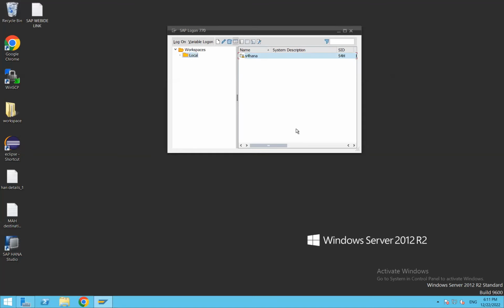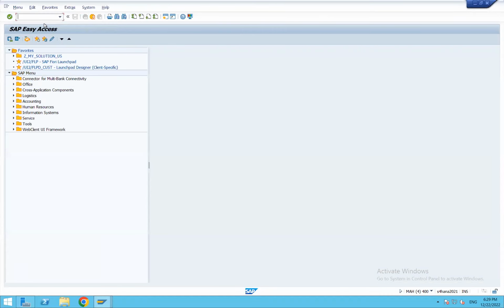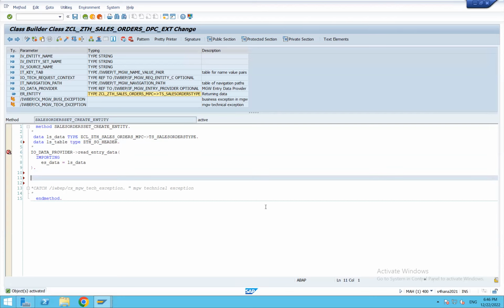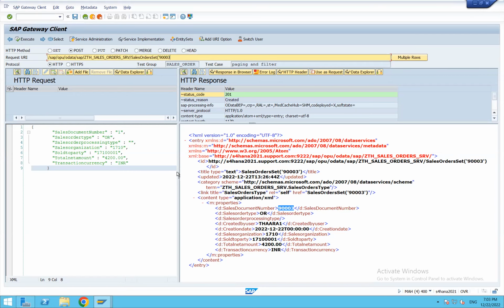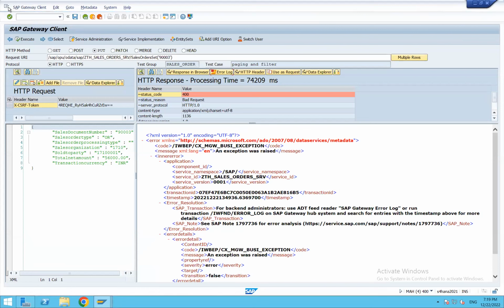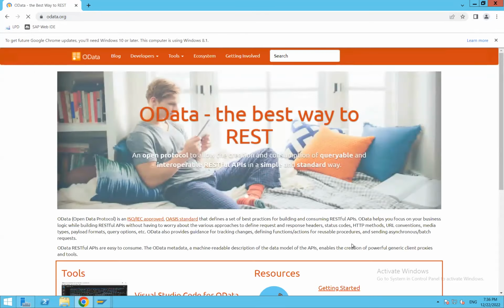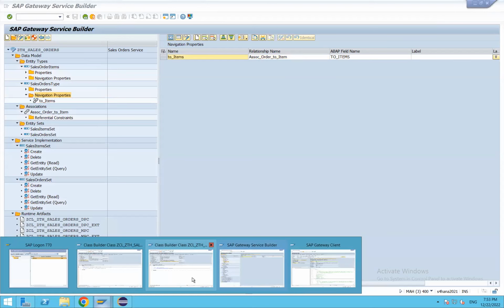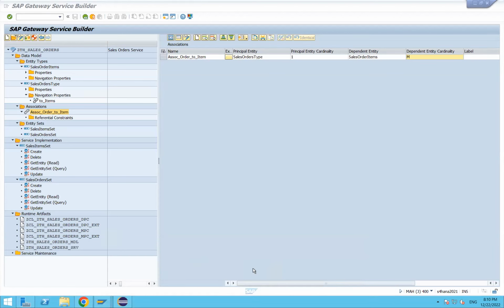SAP OData 4 - CREATE, UPDATE and DELETE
- CREATE, UPDATE and DELETE implementations
- Navigation Properties